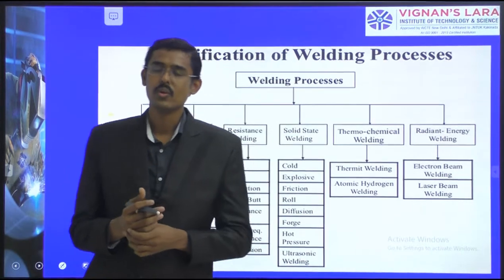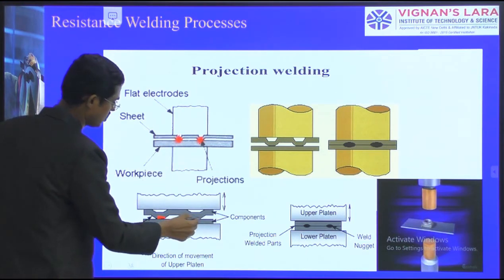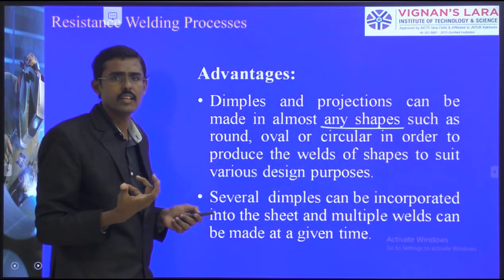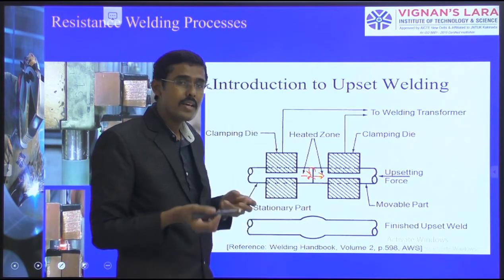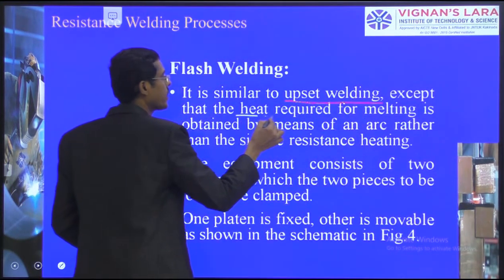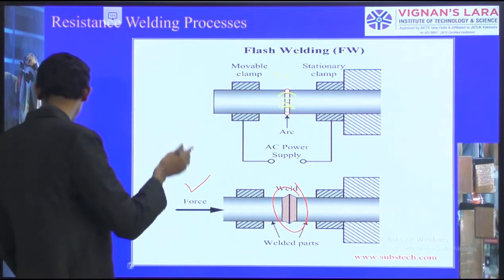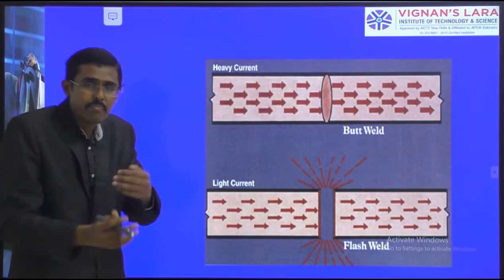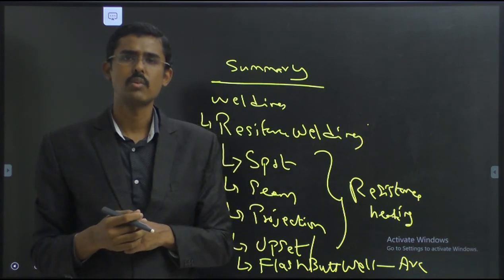Production Technology- Unit 3: Part 19b-JNTUK-Resistance Welding--PROJECTION--UPSET-FLASH- CSWIP 3.1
Part 19b-JNTUK-Resistance Welding--PROJECTION--UPSET-FLASH- CSWIP 3.1